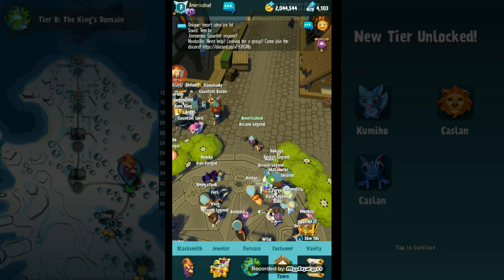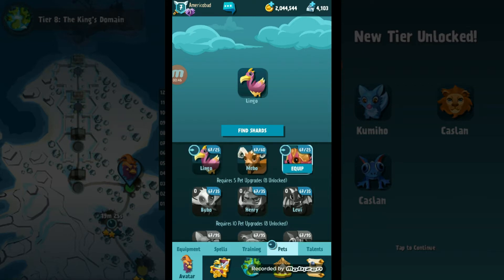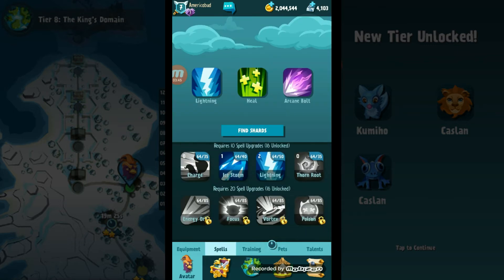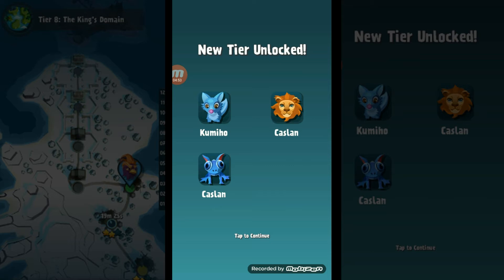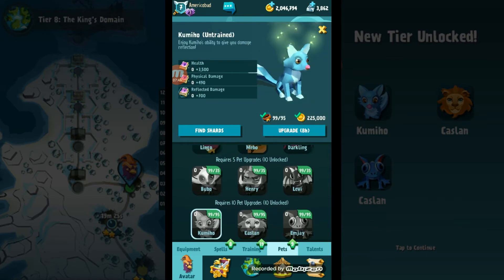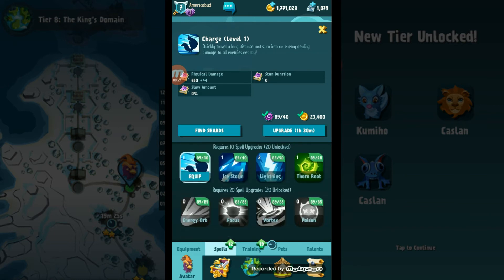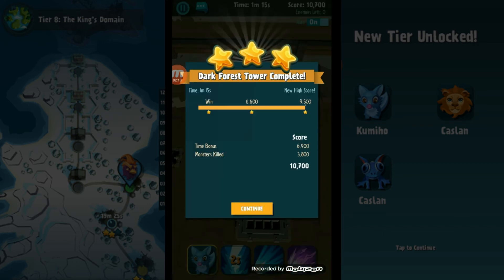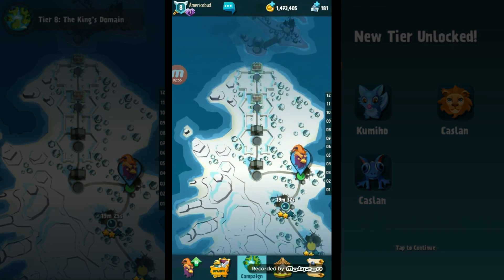Pocket Legends Adventures Tier 8 Spells/Upgrades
Pocket Legends Adventures Episode 2